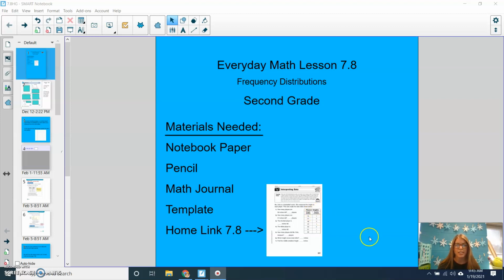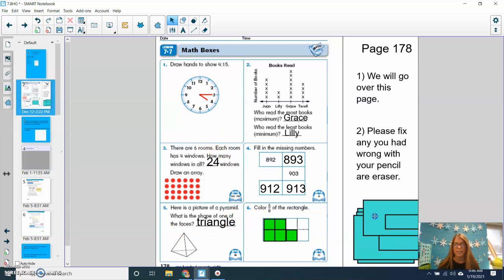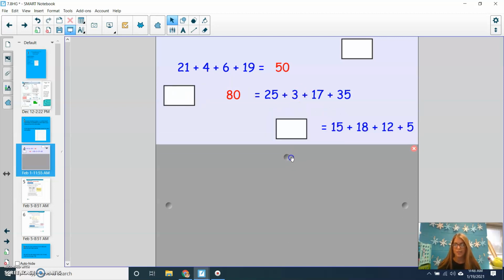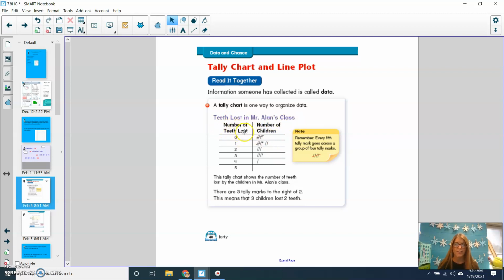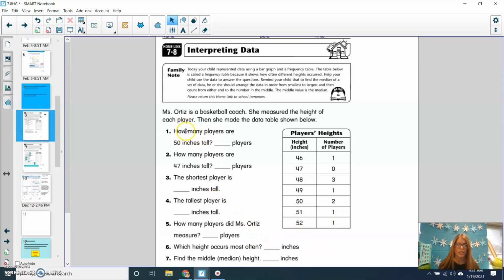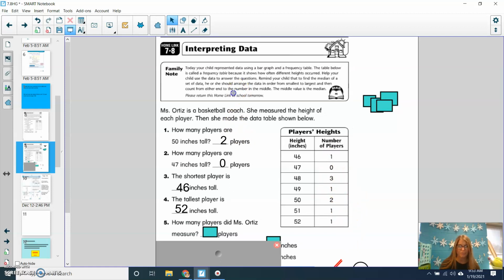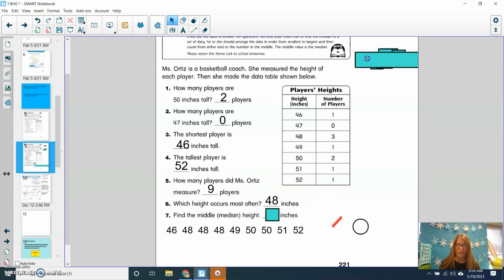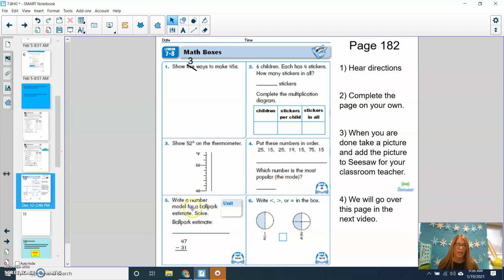7.8 Everyday Math Second Grade